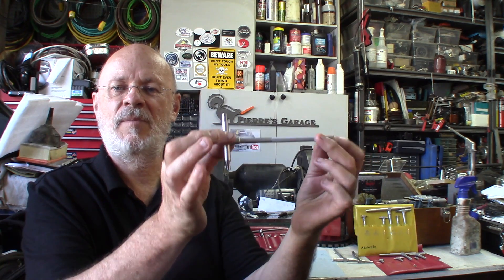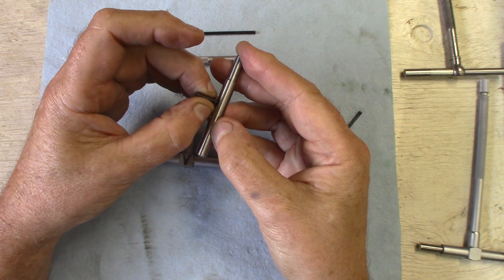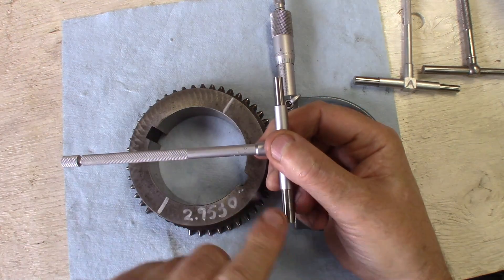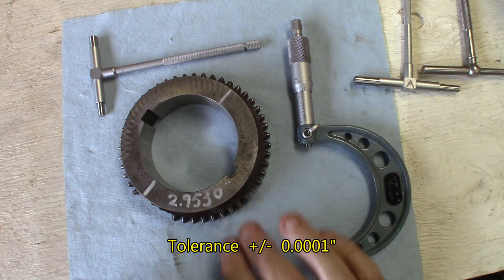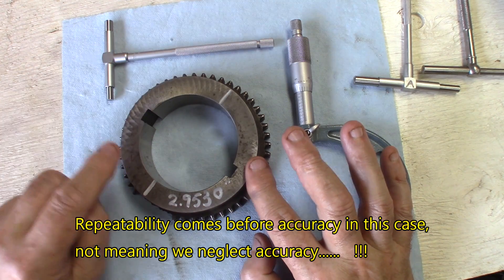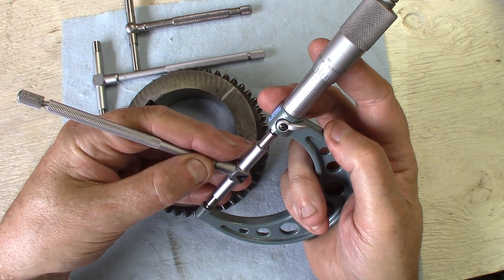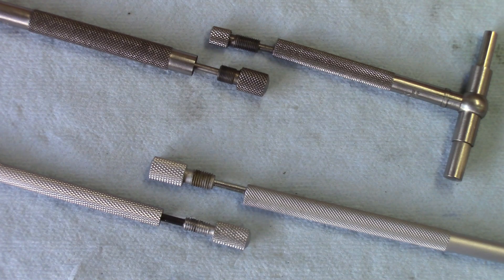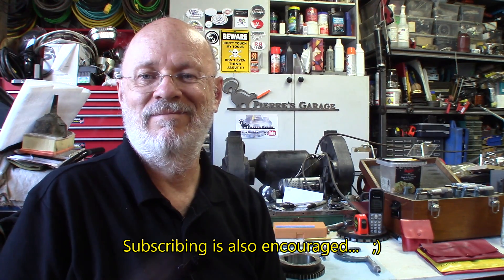Telescopic gauges, how it's made and how they're used + comparing 3 brands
This video will show how a telescopic gauge ( also called snap gauge, or telescoping gauge ) is made and also how to use it in order to get precise measures of inside bores,  I'll use a Mitutoyo, Asimeto, Oldak, Starrett...    Since telescope gauges are indirect measuring tools, I'll show how to transfer the reading accurately to a micrometer.   Also recommendations on what  quality to purchase and what to expect for the price as quality is concerned. The comparisons will show some differences due to price.

To see how I measured the reference ring used for the demo I invite you to watch this video:

Pierre Beaudry